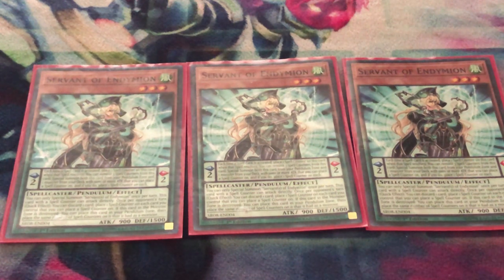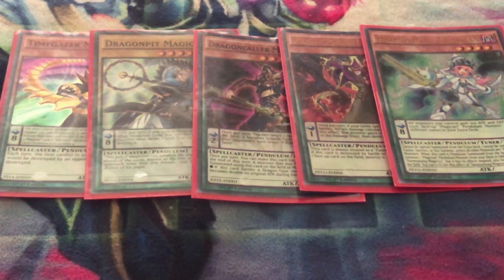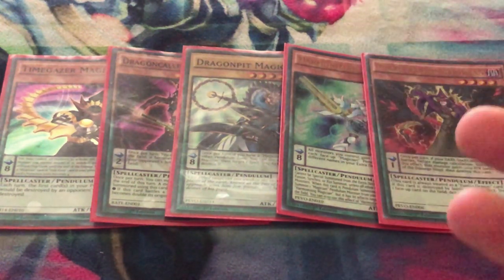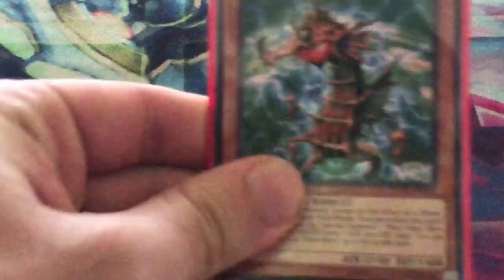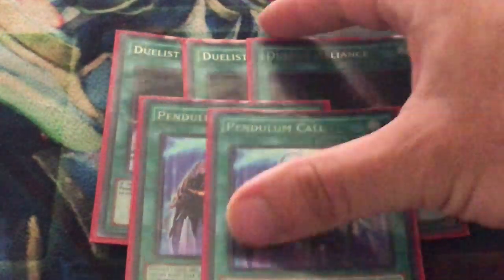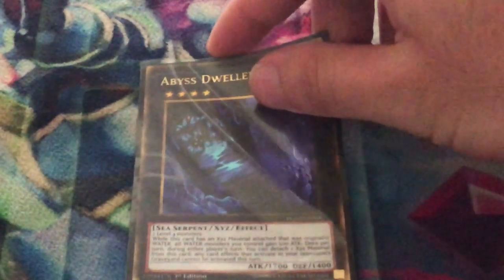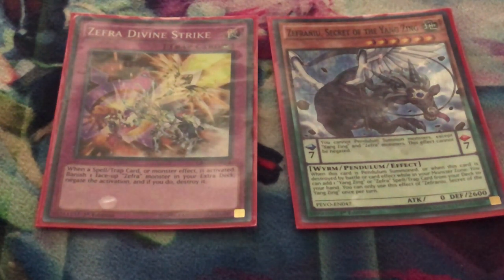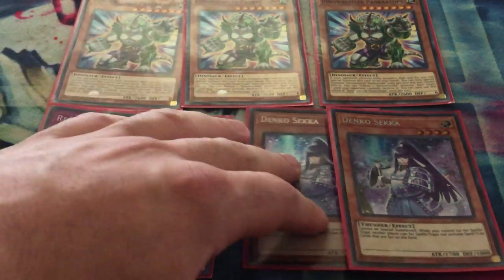YUGIOH! BEST 6 NEGATE PENDULUM DECK PROFILE!!! DESTROYS PROMOS!!! SO CONSISTENT!!! SEPT 2019 FORMAT!